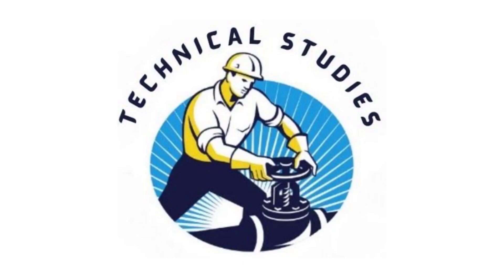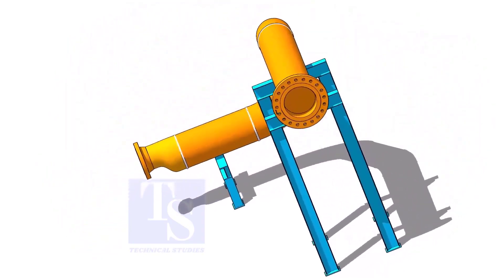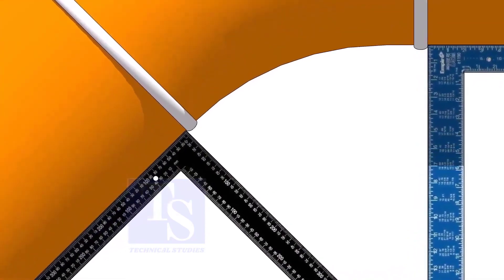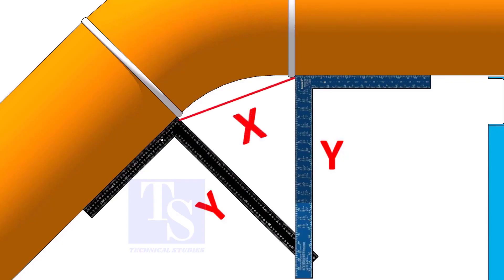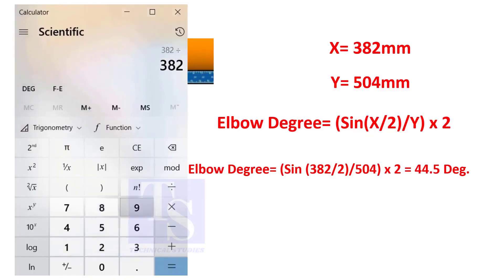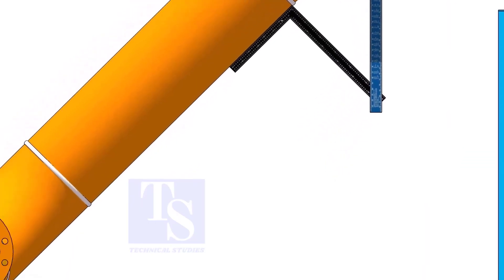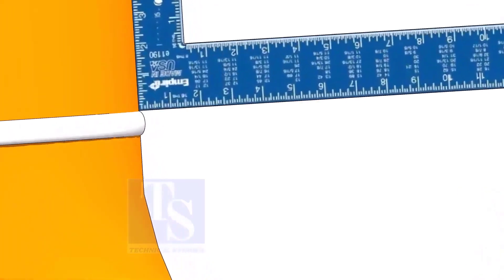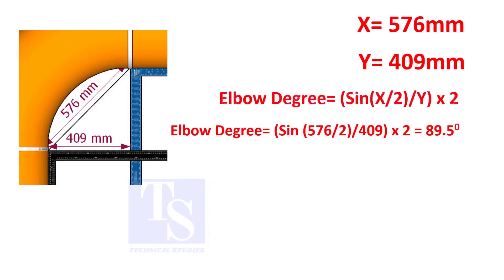How to Measure the degree of an existing elbow. 04